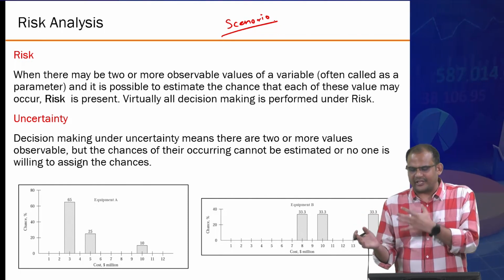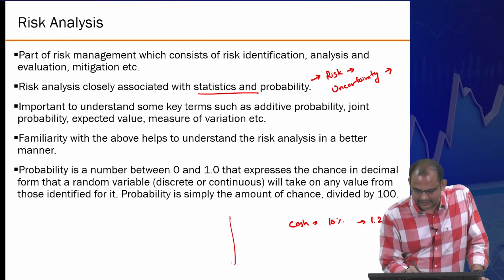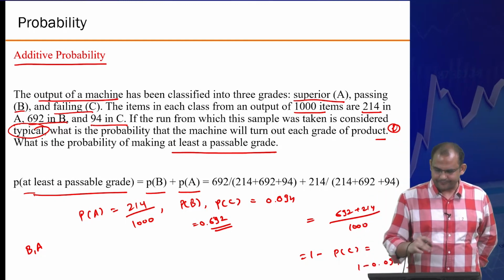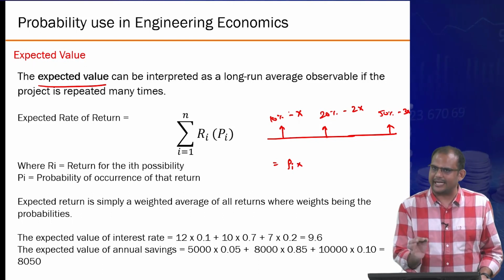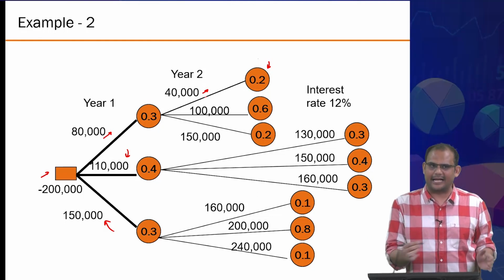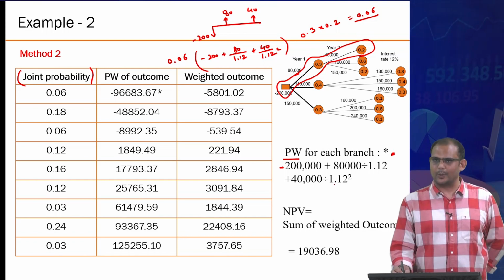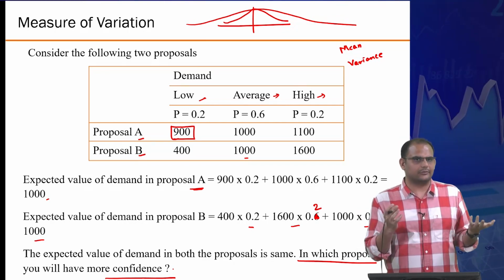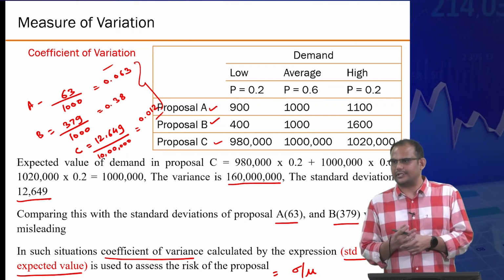Lec 14 Risk based Assessments in Engineering Economy 1